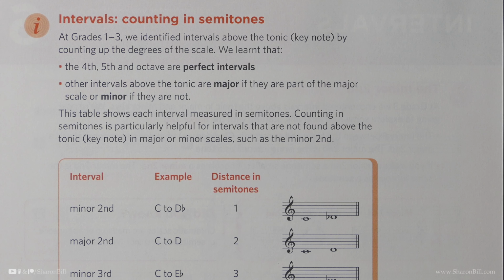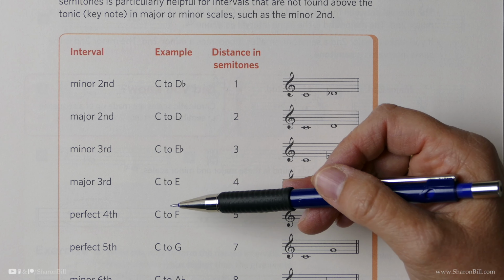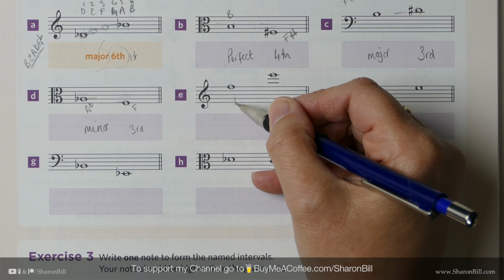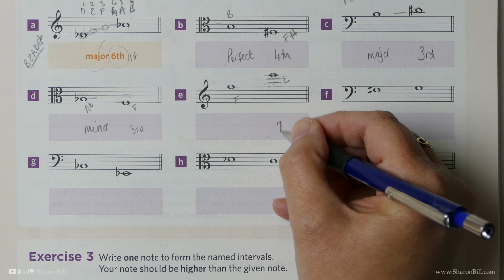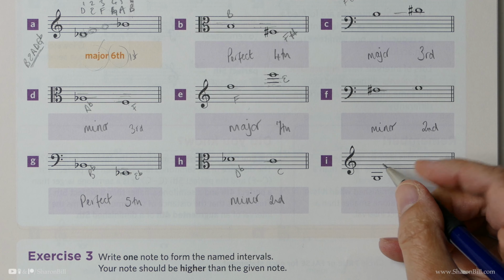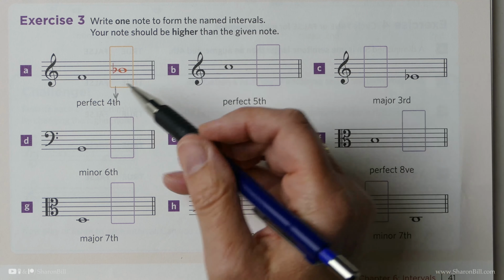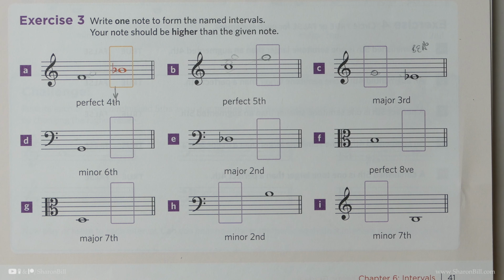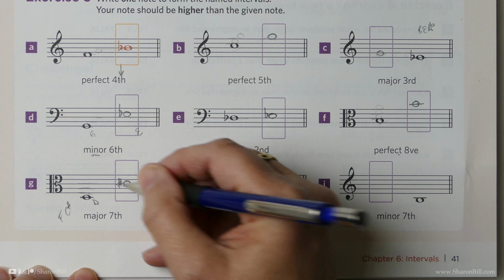ABRSM Discovering Music Theory Grade 4 Intervals Pages 40 - 41 with Sharon Bill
Welcome to my Music Theory Tutorials. In this Grade 4 ABRSM Discovering Music Theory lesson I will continue to guide you through the sixth chapter of ABRSM Music Theory in Practice Grade 4 which looks at intervals of a minor second, and augmented and diminished intervals.